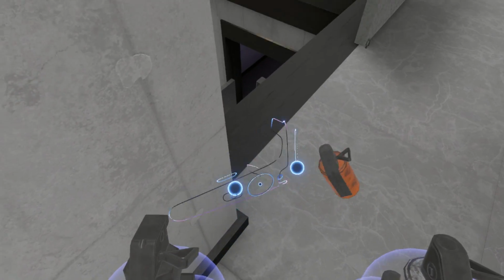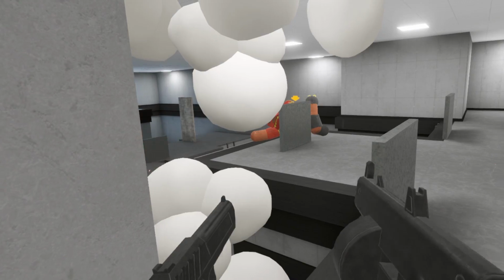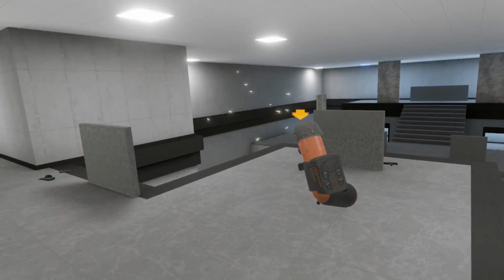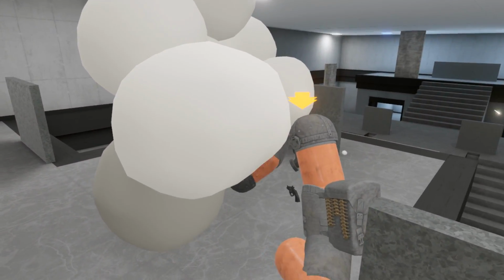H3VR Early Access Update 70 - Alpha 3! The Sosigs Get Grenades Too??!!!